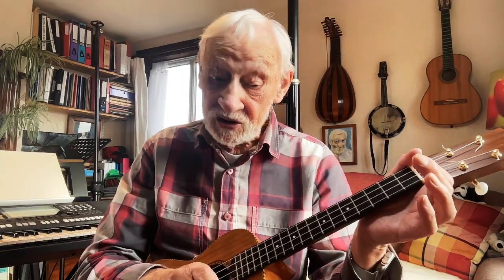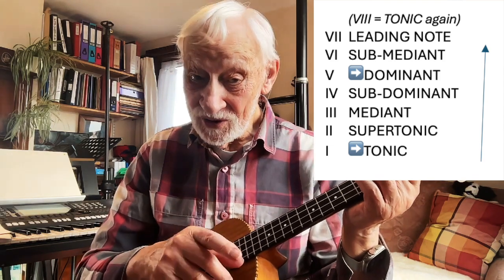MOST COMMON CHORD SEQUENCES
Learn and remember songs more easily